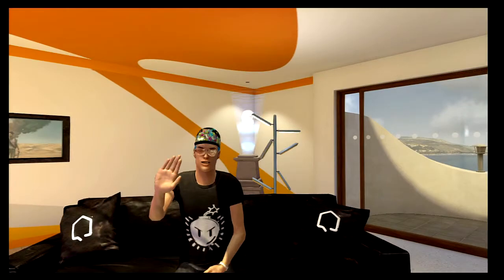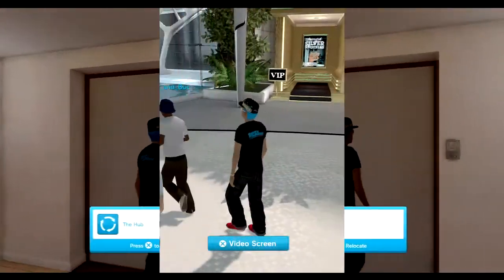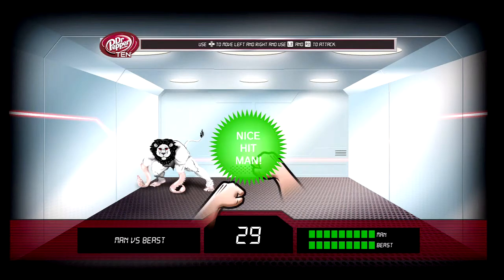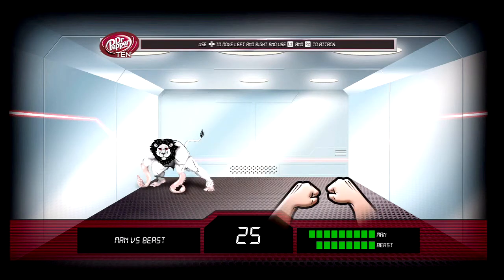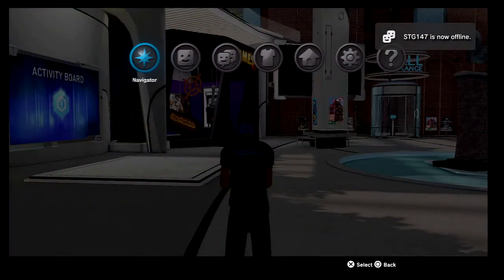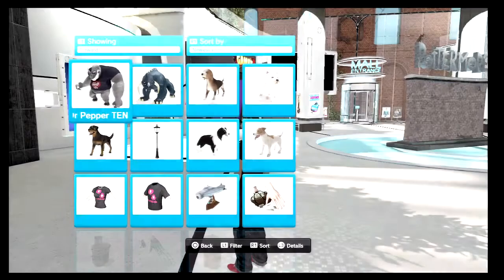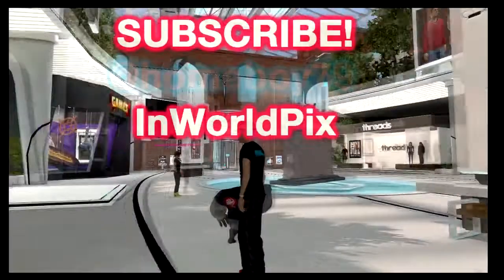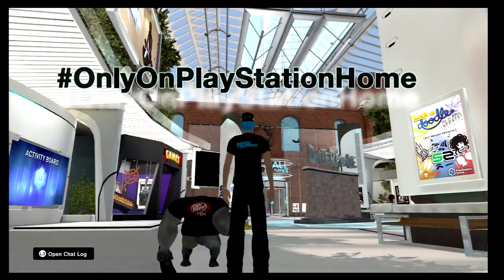PlayStation Home: Rhinocerilla Companion (Homeboy's How To)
NOTE: This reward is no longer available. Please feel free to watch the video to see what the item looks like. :)

See what different beasts you battle & how to get the 2nd reward from the Dr. Pepper Ten® promotion going on right now in PlayStation®Home -- a rhinocerilla companion.